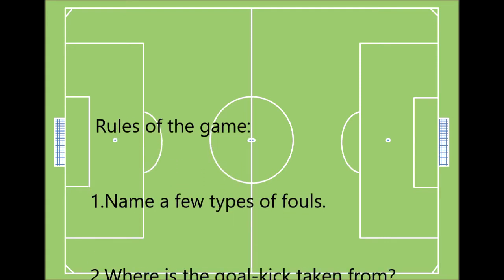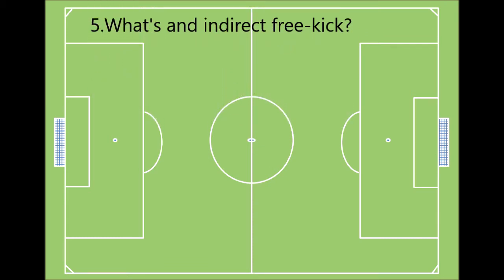2020 Soccer Elementary lesson 9 by Stefano Rampazzo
In this session 9 coach Stefano works on quick traps and switches, on shots following a double step and "elastico", on obstacle course dribbling, diagonal switch crosses and accelerations. In addition we are going to look at player coverage areas. For goalkeepers the focus is on ball handling. The challenge is on shooting from increasing distances